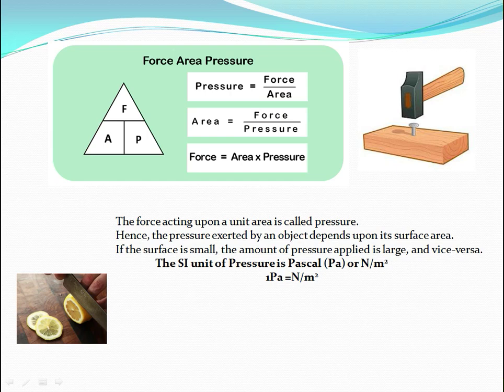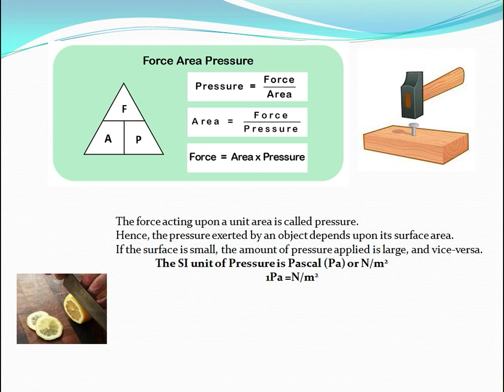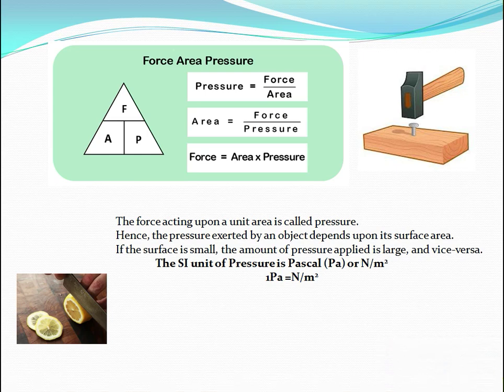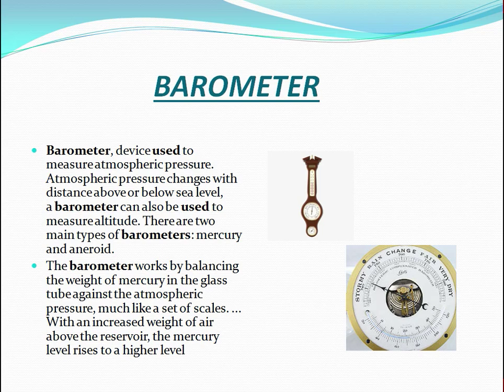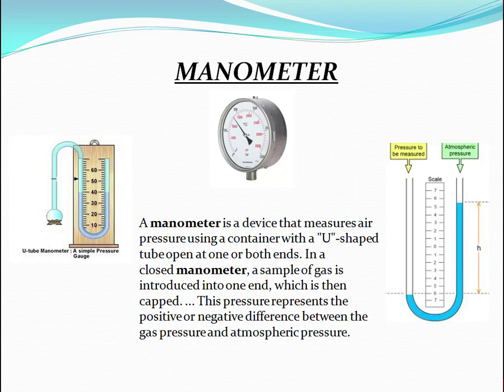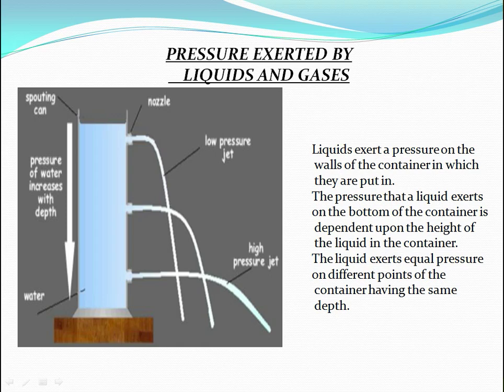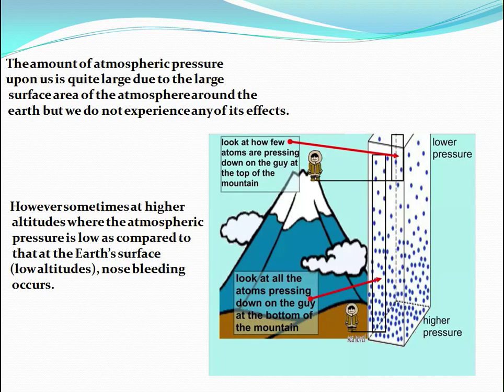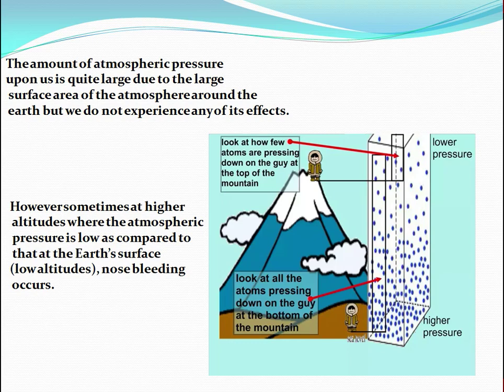FORCE AND PRESSURE PART -II |ASIAN INTERNATIONAL SCHOOL| ft SUMITA GHOSH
Dear Students go through the video to know about Pressure  easily without wasting much more time.You will be also knowing about the Barometer and Manometer and about how liquids and gases exerts pressure as like solids.